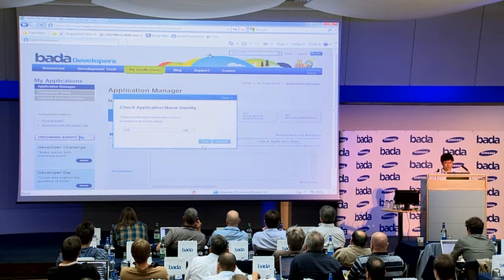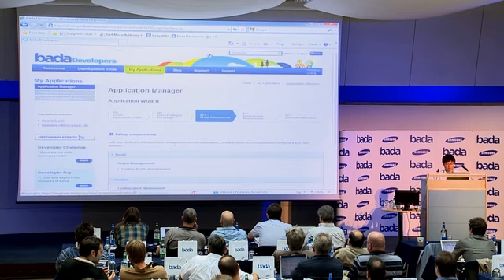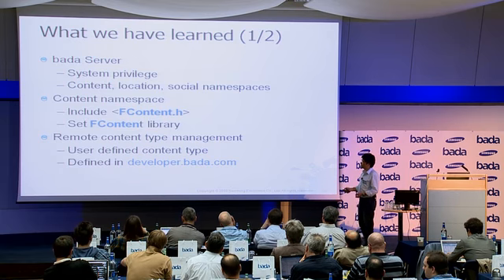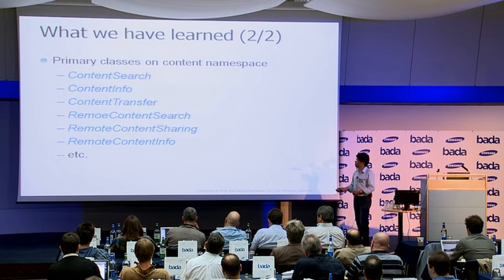Managing your content (3 of 3) -- Samsung bada London Developer Day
Presented by Cheng Luo, the final part of this presentation details how to share photos between buddies and how to set up your application profile to use the Amazon S3 Workspace on the developer web site.